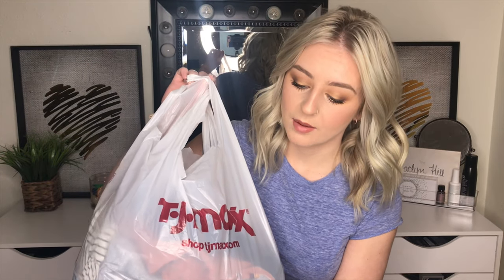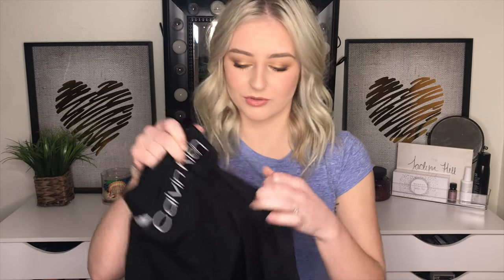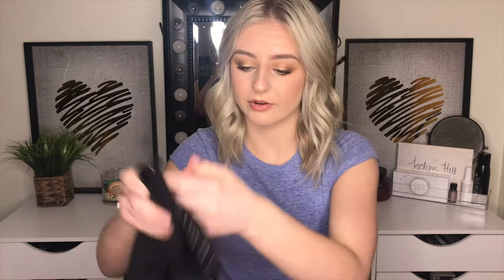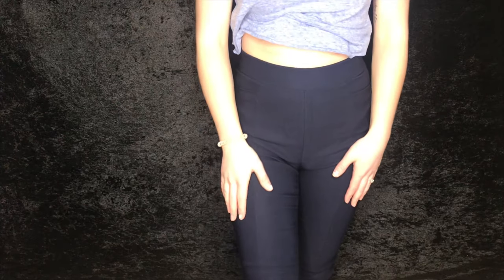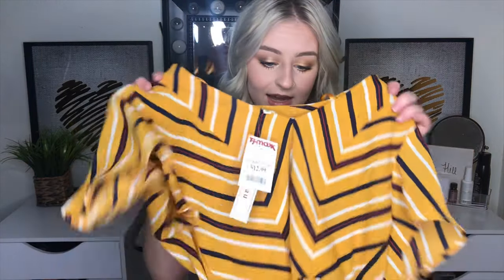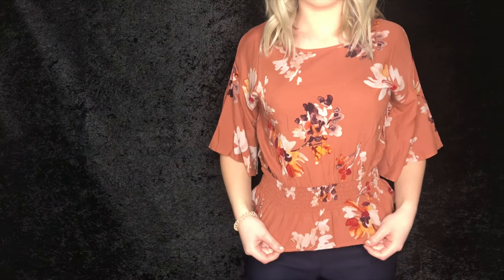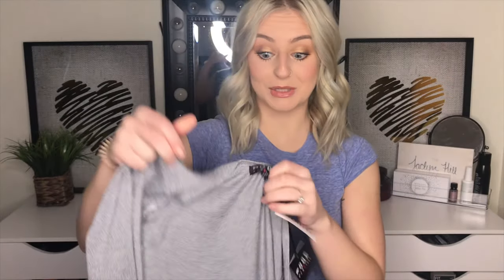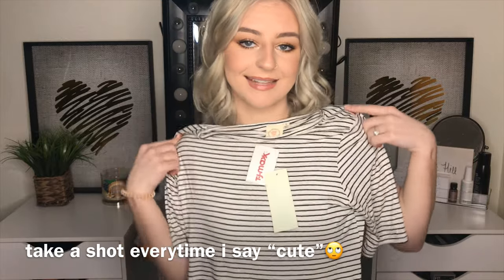TJ MAXX Haul + Try on | Samantha Martin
Hey everyone! Todays video is a tj maxx haul and try on! Let me know what you think of it!

*I want to keep this channel friendly & full of positivity.  I will not be tolerating hate and negativity.  You will be reported and the comments will be deleted.